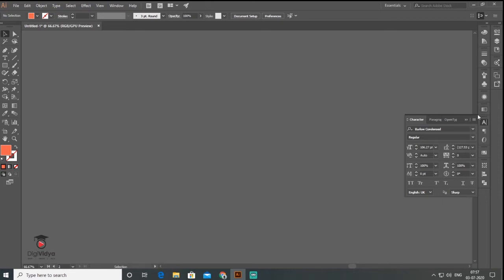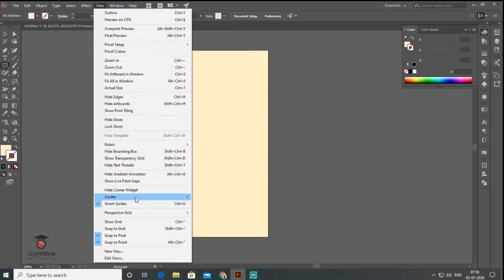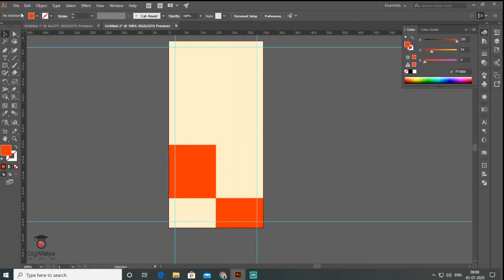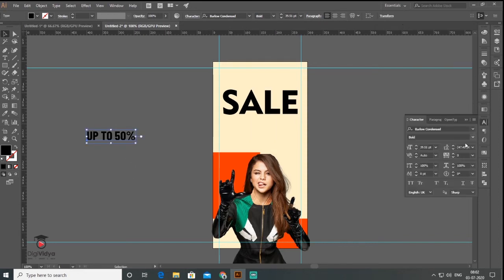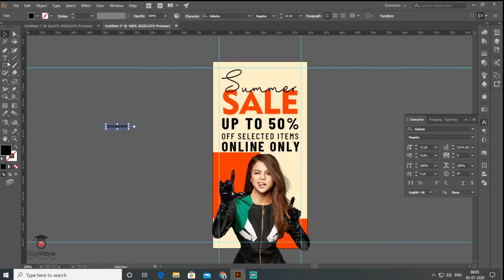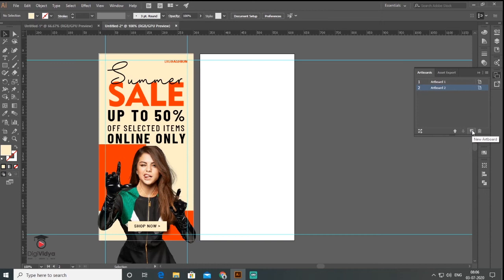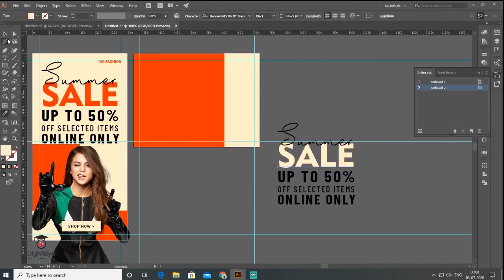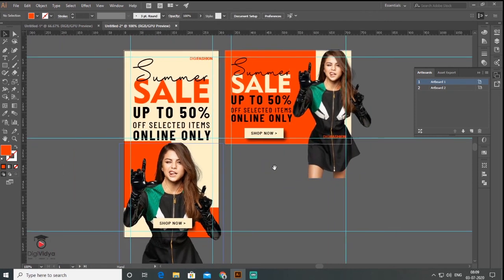How to Design a web banner in Illustrator | Illustrator Tutorial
This tutorial is very simple and easy. I am dedicated to beginners as materials to learn how to create simple Web banner or Ad banner for google ad sense in Adobe Illustrator.
Today we will learn to create a free Online Computer Education it's  Free to Learn Free Watching Free Online Watching Tutorials.